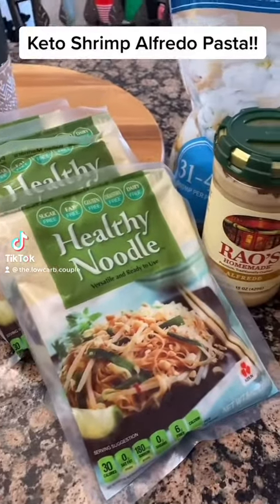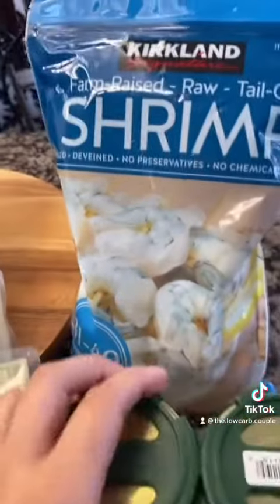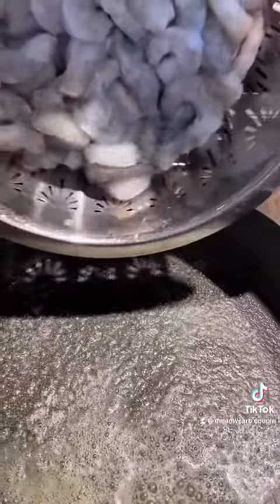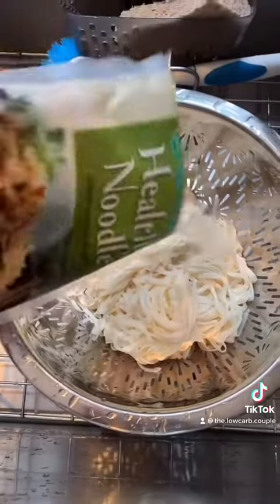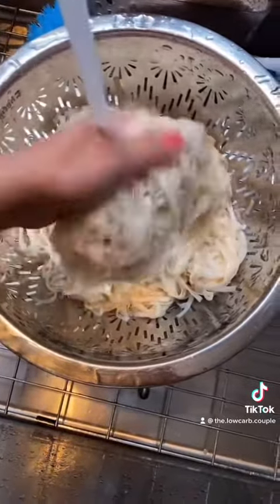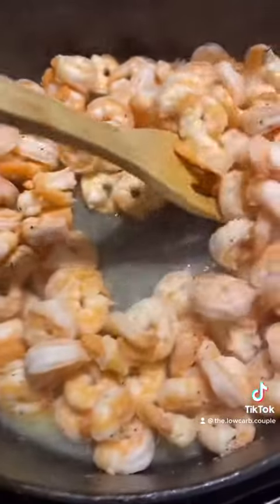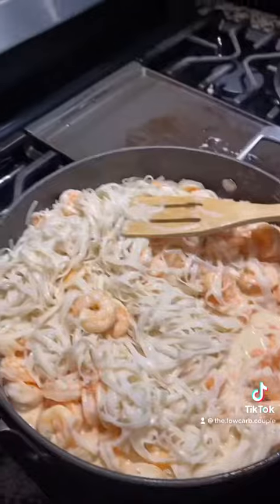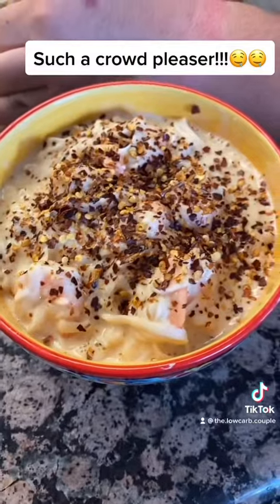Keto fettuccine Alfredo!!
You guys this is absolutely delicious!!! I love these healthy noodles from Costco. They are so versatile and the consistency is great. Super delicious super easy to make 🤤

Ingredients:

Defrosted Shrimp
Butter
favorite seasoning
Healthy noodle
Rao’s Alfredo sauce

Cook shrimp in butter and seasoning. Dump any excess water.

These noodles are already cooked but you can heat them up with the Alfredo sauce